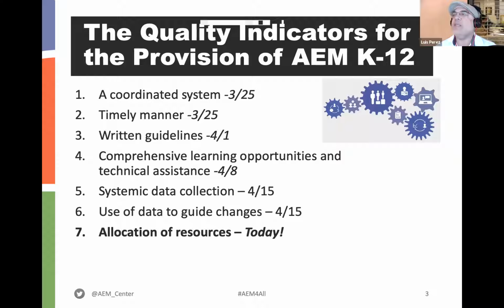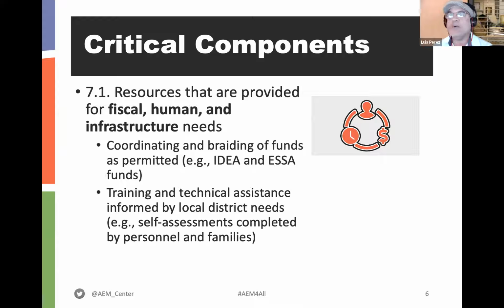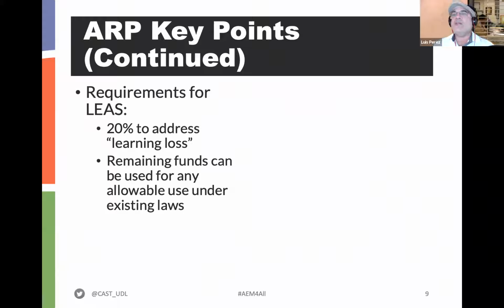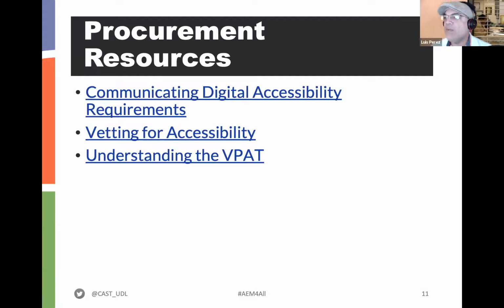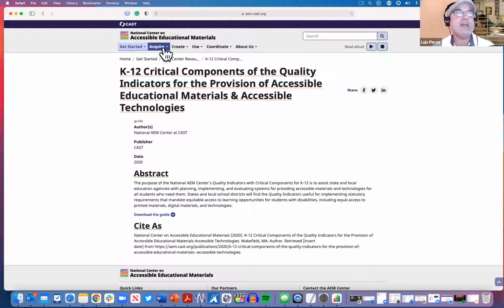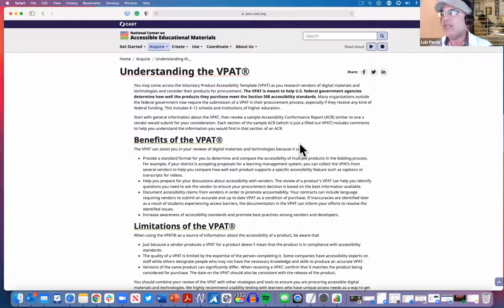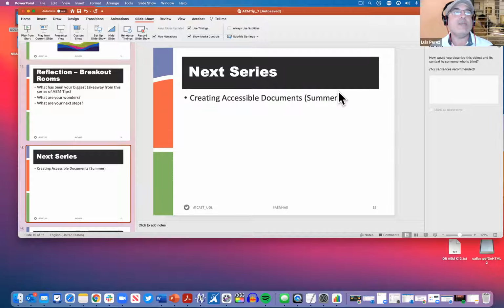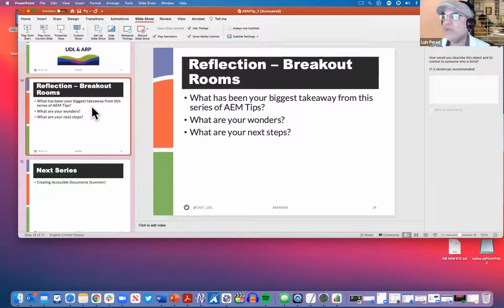AEM Tip 7 for Spring 2021: Allocating Your Resources: AEM Quality Indicator 7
AEM Tip 7 was delivered on April 22, 2021 and focused on Quality Indicator 7: Allocation of Resources.